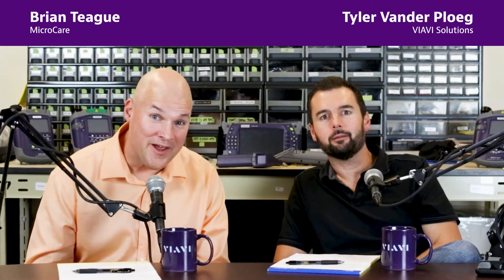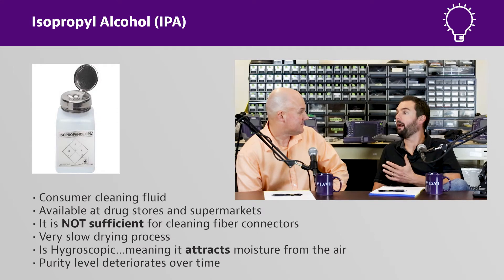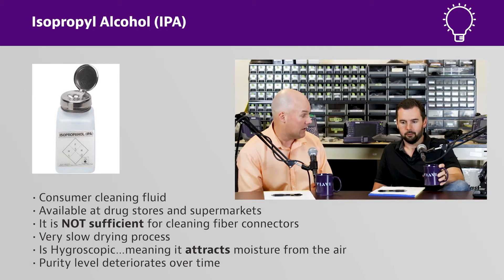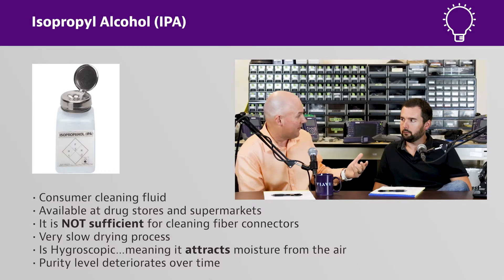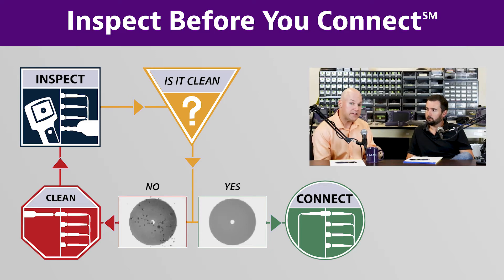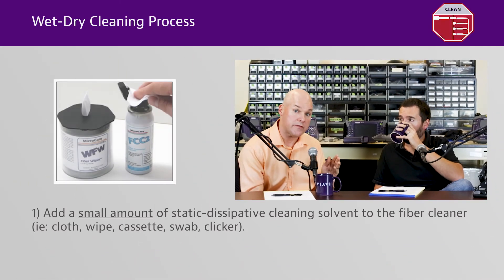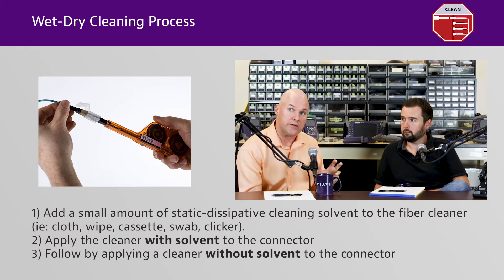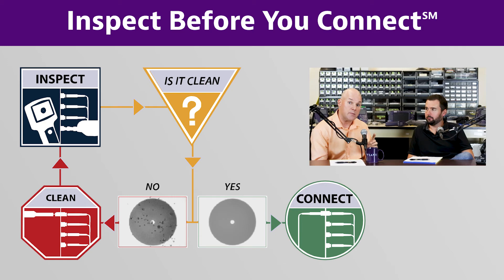VIAVI Inspect Before You Connect: Episode 8 - Understanding Fiber Cleaning Solvents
- This episode dives deeper into fiber cleaning techniques with a closer look at fiber cleaning solvents. Tyler and Brian discuss different solvent that should (and should not) be used, and when to use them.